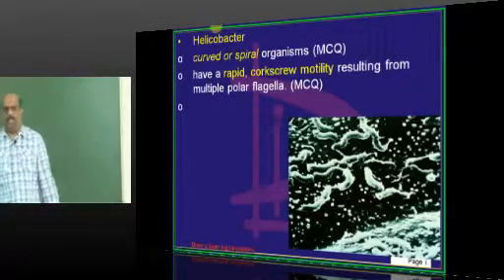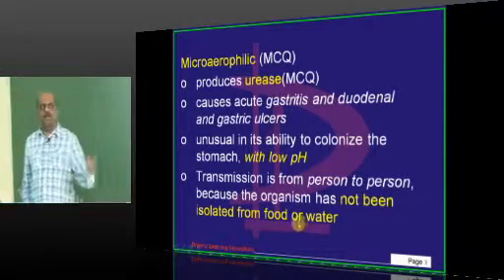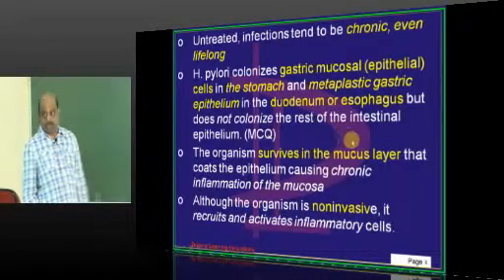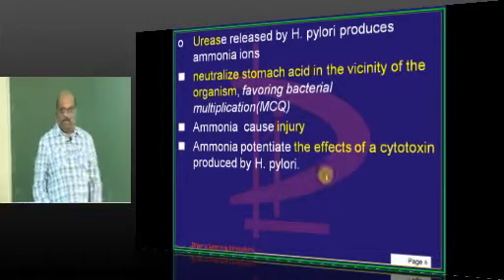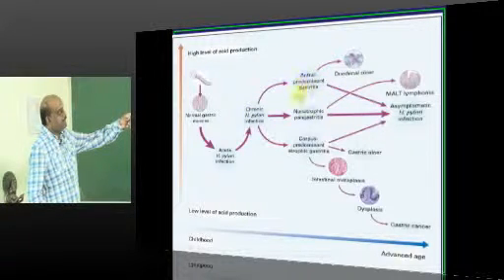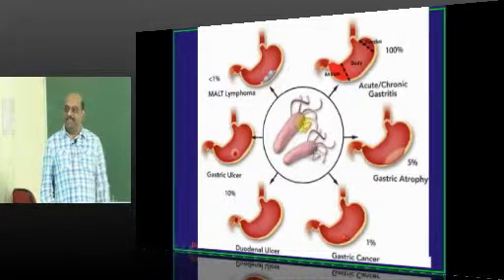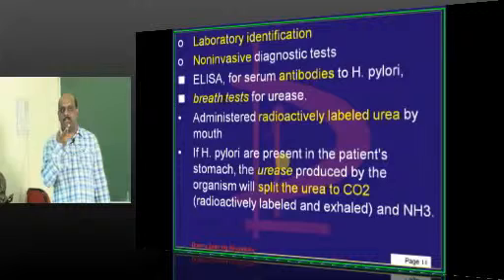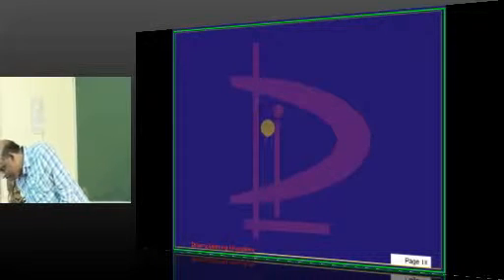Helicobacter High yield Topic Microbiology for USMLE Step 1 prep